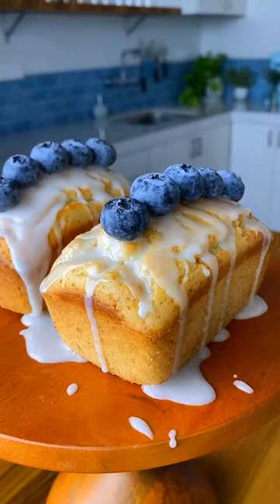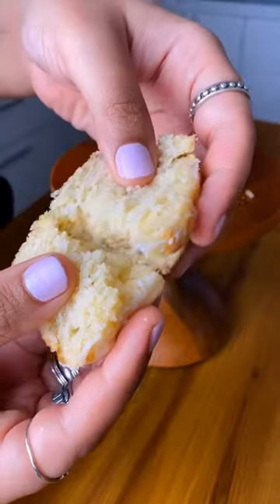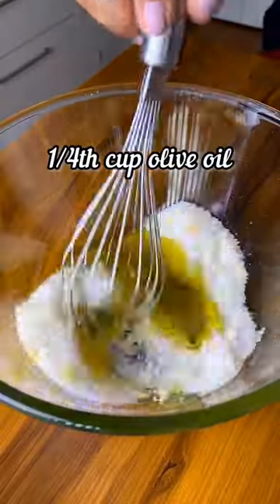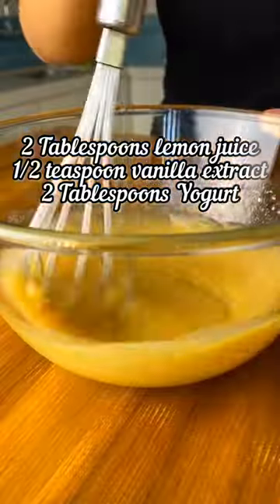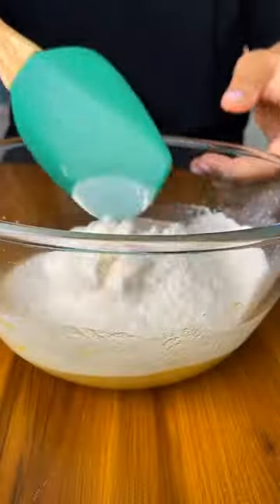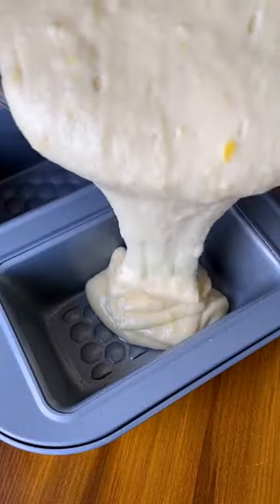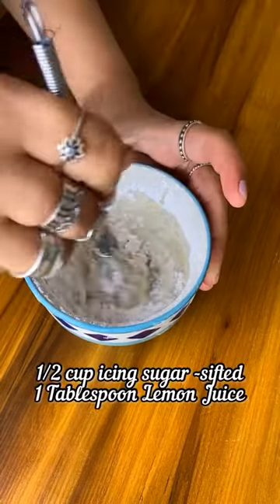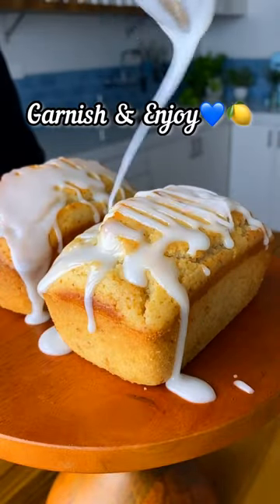✨Eggless Lemon Loaf Cake🍋💙✨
A super soft & moist eggless lemon loaf cake! You can also use lime instead or keep it plain vanilla☺️

Here’s what you’ll need to make this at home☺️
( I made 2 mini loafs using this tin, you can double the recipe to make a regular sized loaf)

1/2 cup sugar/115 grams
Zest or 1 lemon or lime
1/4th cup olive oil or any neutral oil/60 grams
2 tablespoons yogurt/30 grams
1/2 teaspoon vanilla
2 tablespoons lemon juice/30 grams
1 cup flour/Maida/125 grams
1.5 teaspoons baking powder
1/4th teaspoon baking soda
a pinch of salt
1/2 cup milk/122 grams

Process:

• Mix together the sugar & lemon zest
• Whisk in the olive oil, vanilla & dahi
• Mix the dry ingredients separately & sift them into the wet ingredient mixture
• Fold this mixture & add in the milk
• Fold again- do not over mix the batter
• Add the batter to a greased tin- small loaf tin or a regular one if you doubled the recipe & bake at 180 C for 18-20 minutes or until a skewer inserted comes out clean. If you doubled the recipe- the bake time will be longer
• Cool the cake down completely before drizzling it with the icing
• For the icing- mix together the icing sugar & lemon juice
• Garnish with blueberries or leave it as it is &